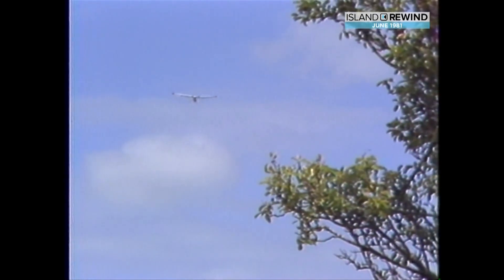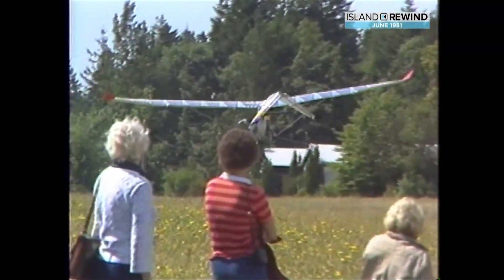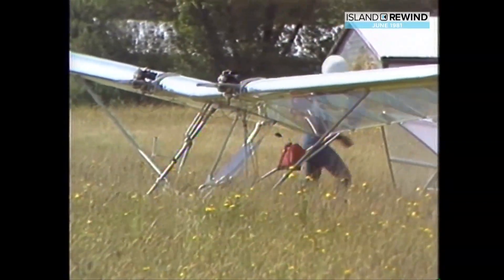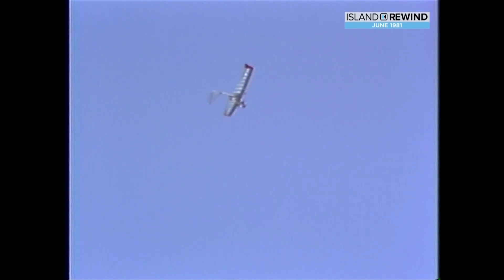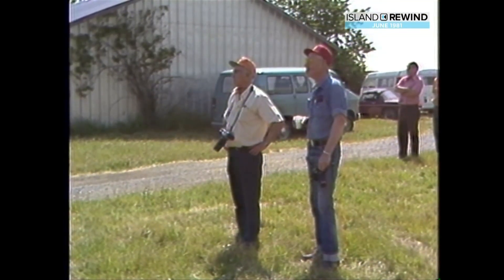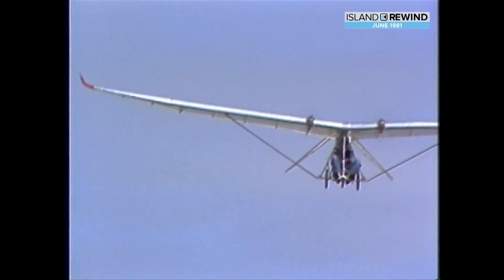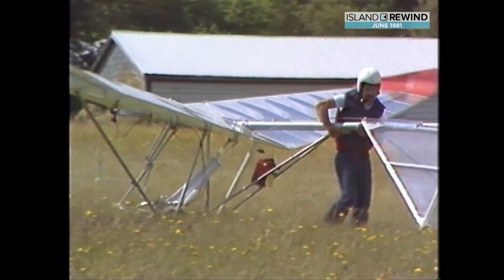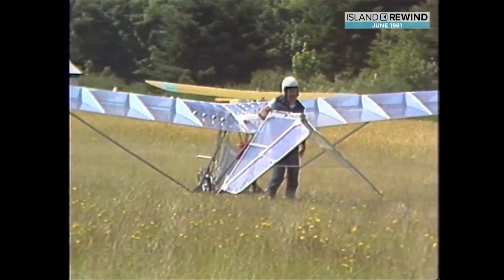Ultraflight Lazair takes flight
The Canadian-designed UltraFlight Lazair weighed only 145 lbs and was good for and hour and a half of flight time on just a gallon of gas.